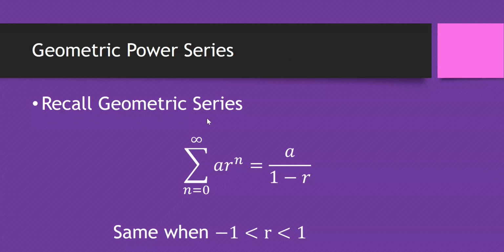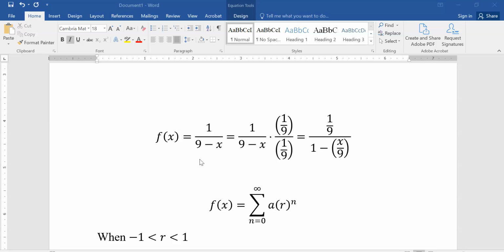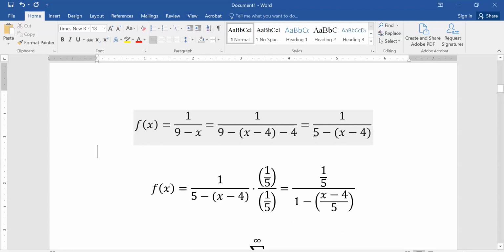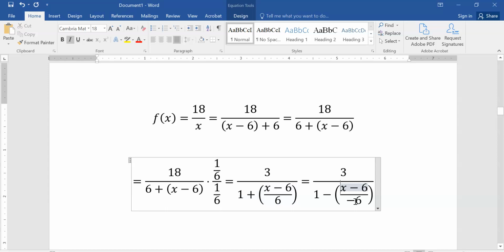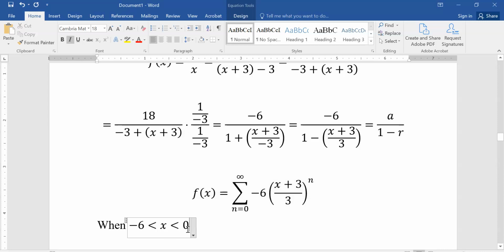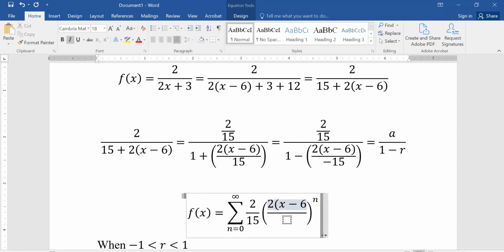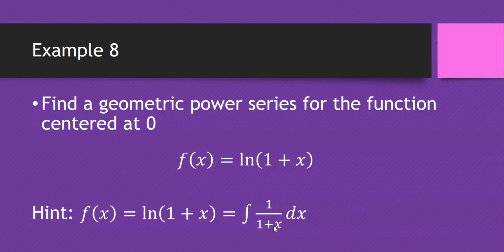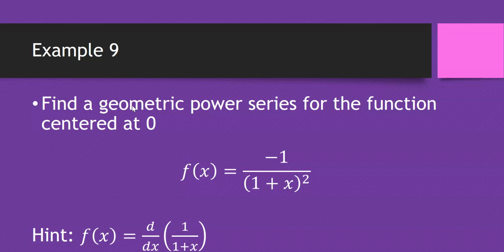MAT 225 Section 9 9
Section 9.9 uses algebraic properties to write functions in a way that allows them to be written as power series over a given interval. We use the Geometric series formula to accomplish this.